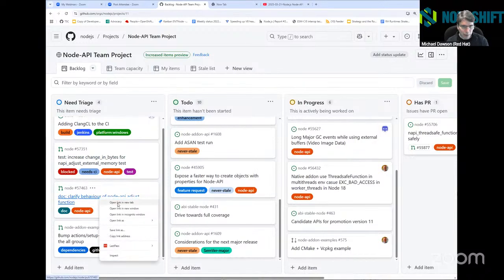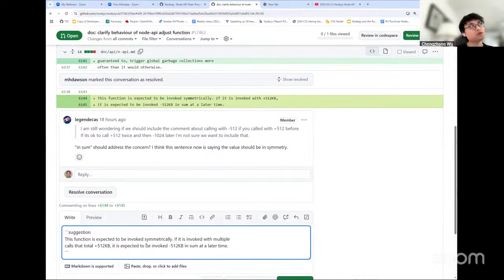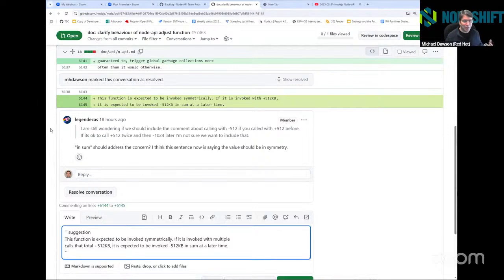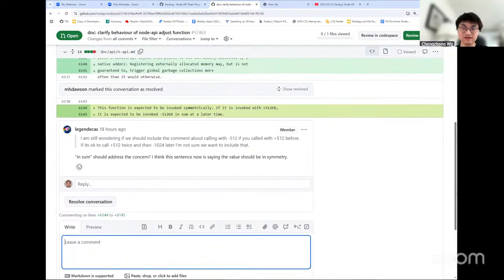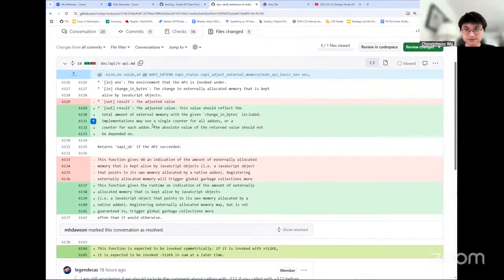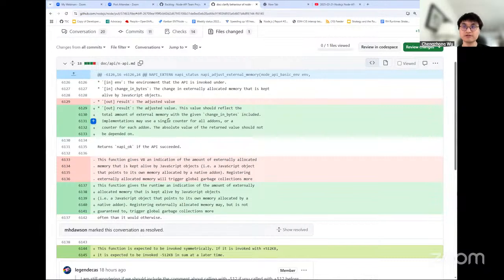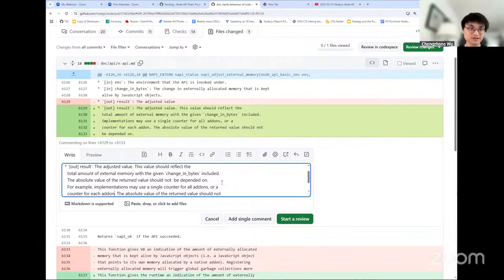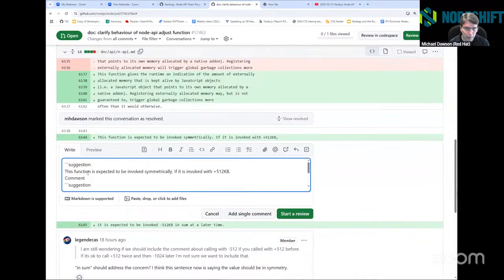2025-03-21-Node.js Node-API Team meeting